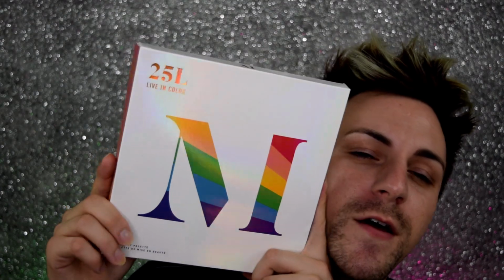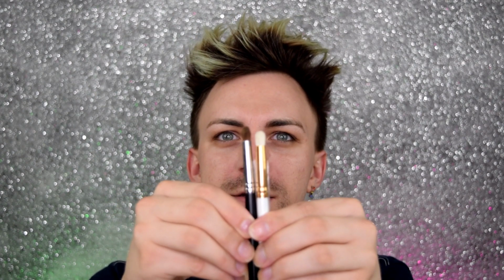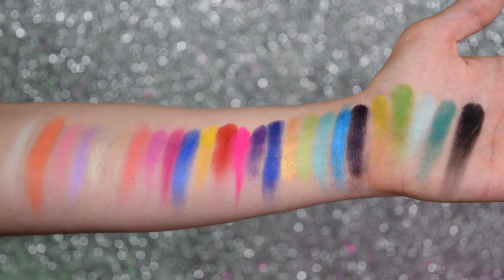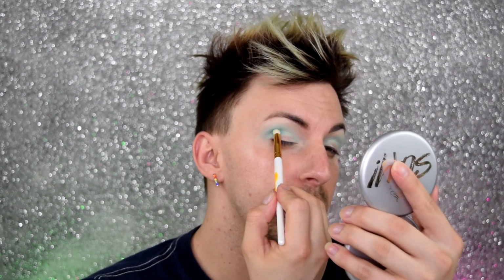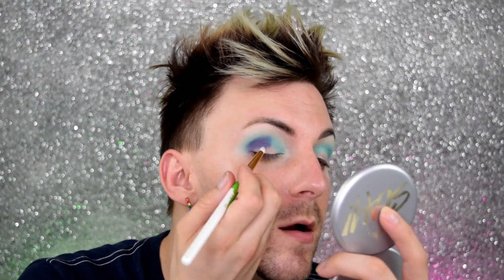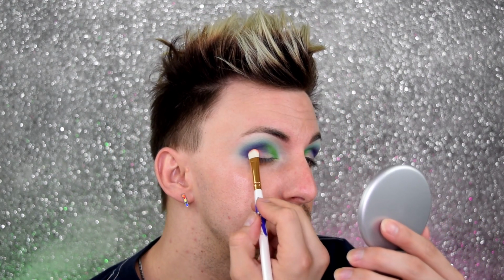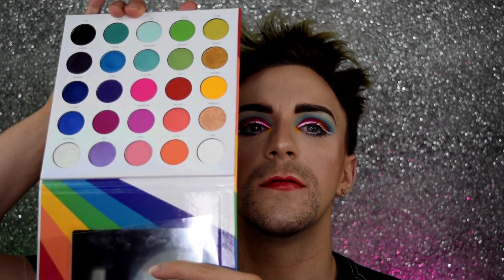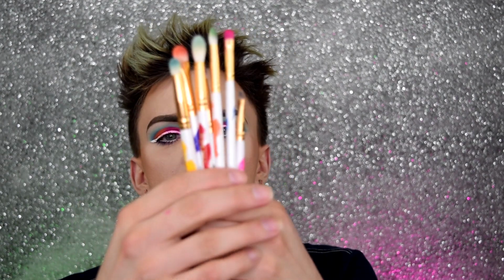MORPHE 25L Live in Color palette and Brush Set Review & Tutorial?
Hey beauties!!

Yes, you're correct. this video SHOULD have come out during pride month. but you know what?! My pride isn't defined by a month!! My pride is ETERNAL! So, here I am with a very late video! 🤣 I hope you enjoy my Morphe 25L LivingInColor Palette

I get 5.00 if you use my code!

You get 10.00 your first order, I got 10.00 your first order!

christopherjmua